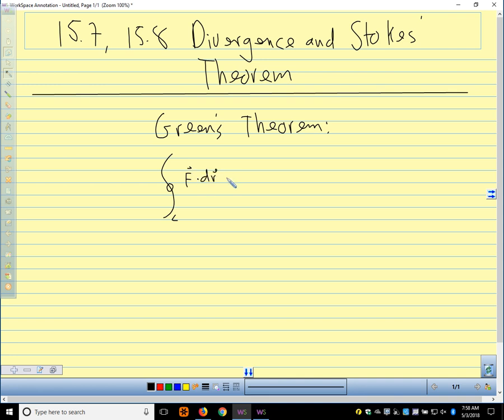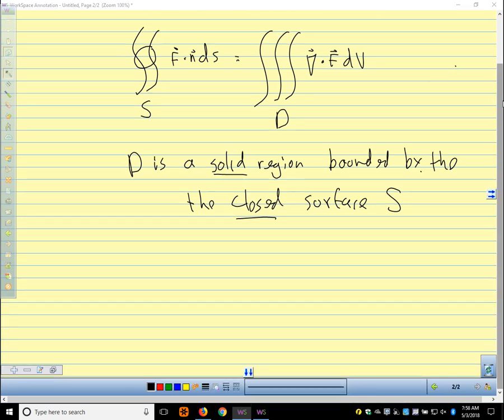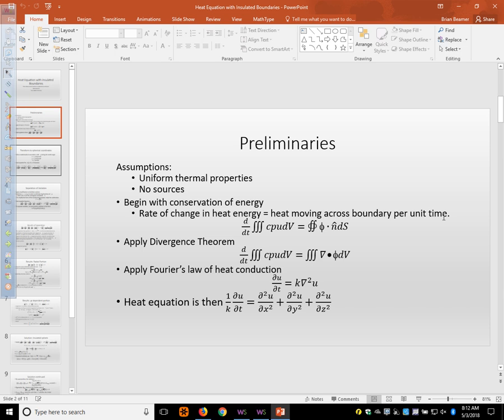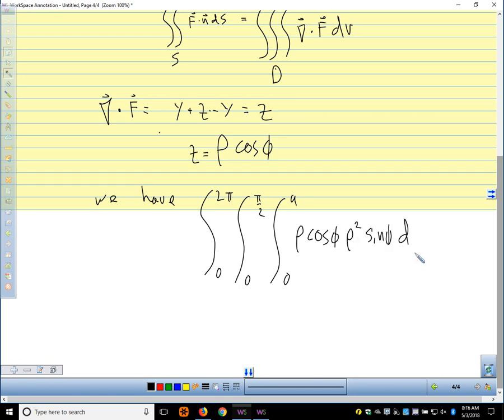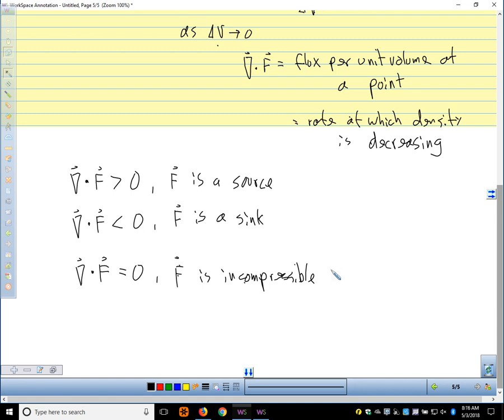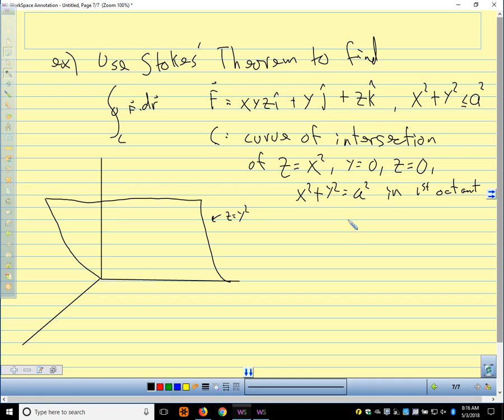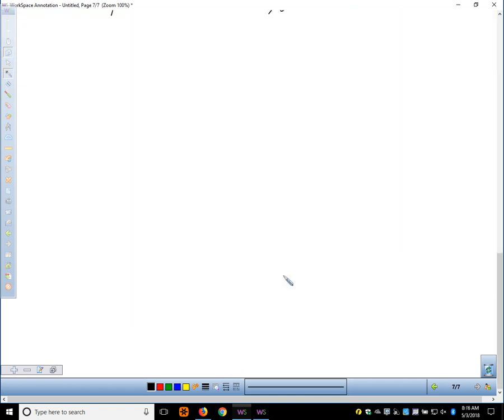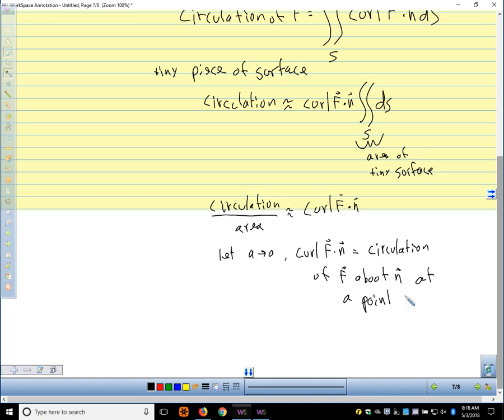Calc III 2018 15.7, 15.8 Divergence and Stokes' Theorem